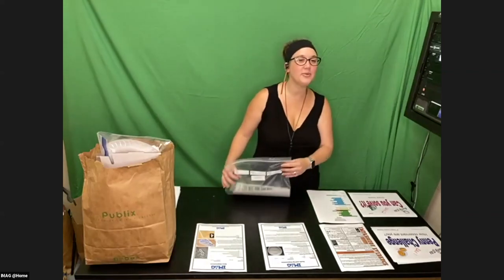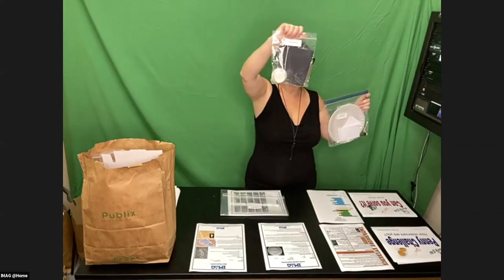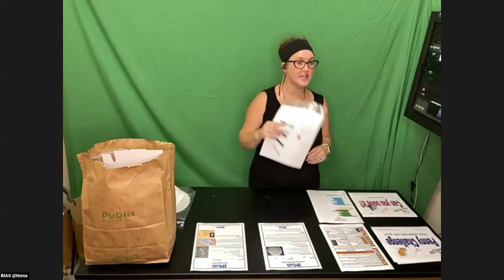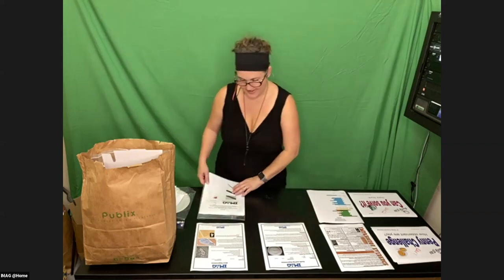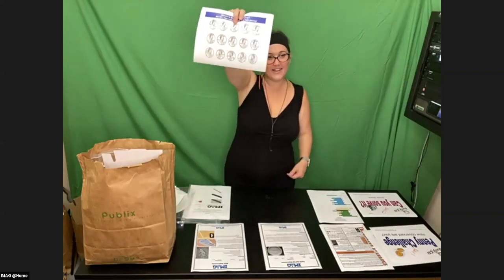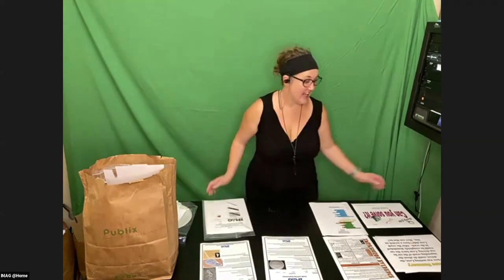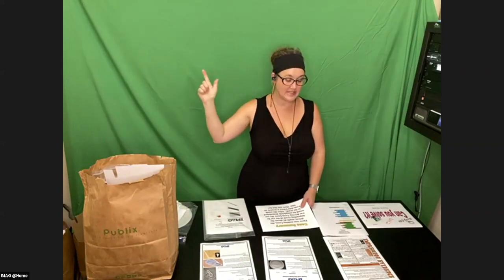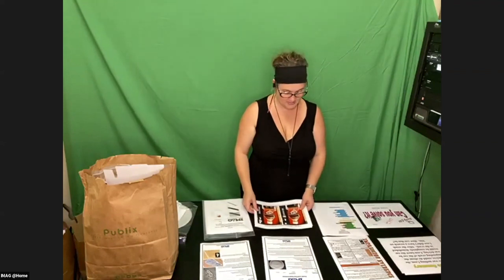CSI Tuesday IMAG Instruction